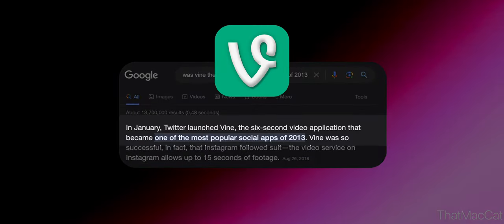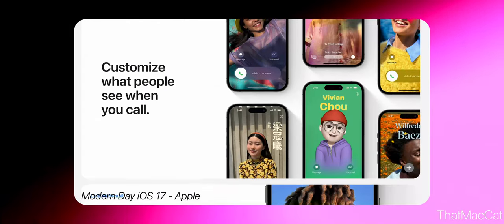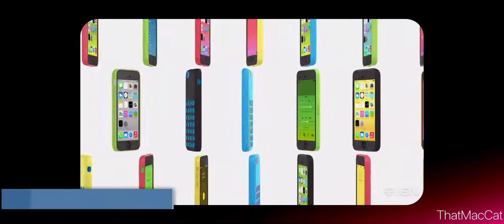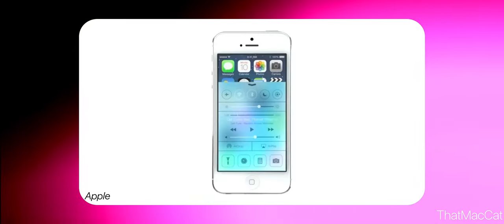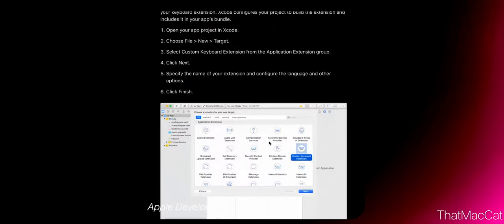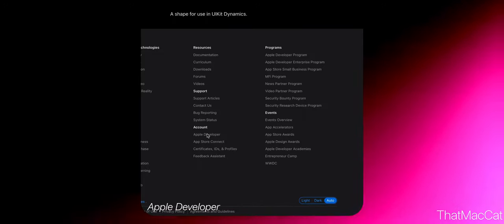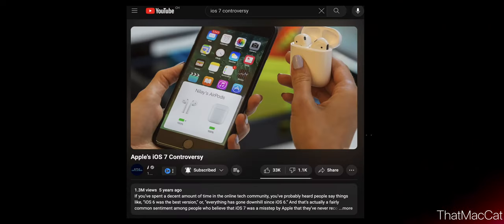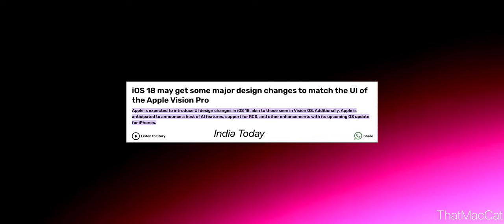iOS 7: The version of iOS that changed everything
Today will be going back to the year 2013 and taking a look at the History of iOS 7 Development. iOS 7 was one of the most important and controversial updates to iOS.

Made with ❤️ and ☘️ in Burma.